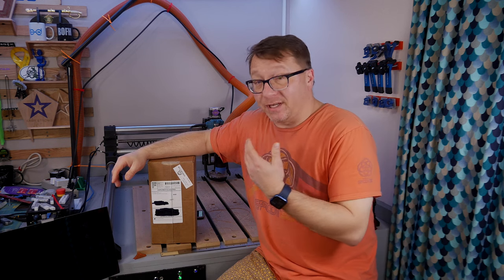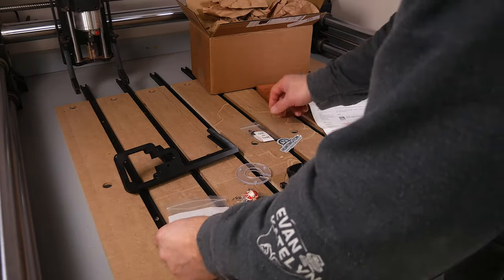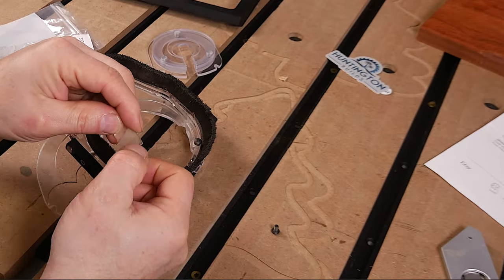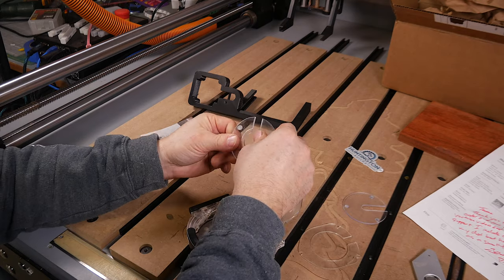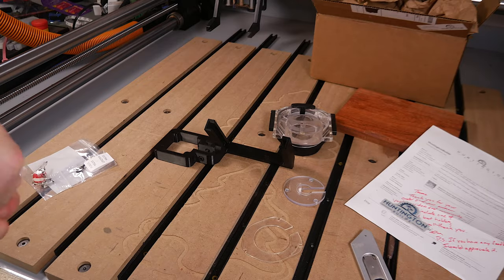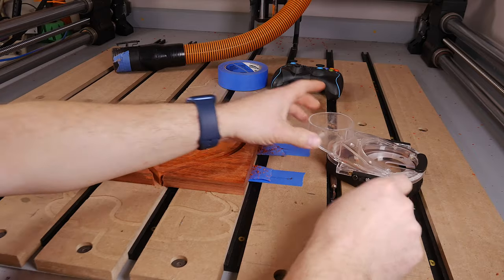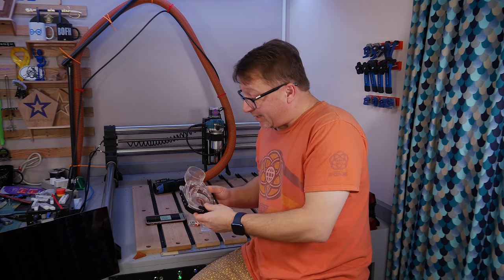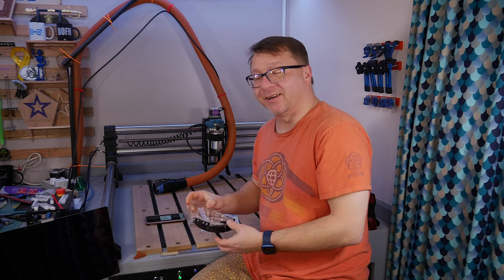Boost your CNC dust collection! (Coupon Code Included)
Boost your CNC dust collection with this simple device from Huntington Builds. These magnetic plates that let you customize your CNC dust boot to your bit size, dramatically increasing the effectiveness of the suction. Super easy to use, super easy to install, and amazing results.

Check out the magnetic plates and John from Huntington Builds:
Etsy Shop
👉👉 Shop Coupon: "HBCRG" for 10% off 👈👈

Delta 36-725 Table Saw
Dewalt Planer - DW735
Bosch Plunge Router
Bosch Random Orbit Sander
Dewalt Drill
Dewalt Impact Drill
HVLP Spray Gun
DeWalt Compressor
Whiteside Spoilboard Bit
Wen 3"x21" Beltsander
Digital Level

My Gear:
iMac Pro
USB Hub
Panasonic Lumix G85
Fositan LED Video Lights
Neewer Tripod